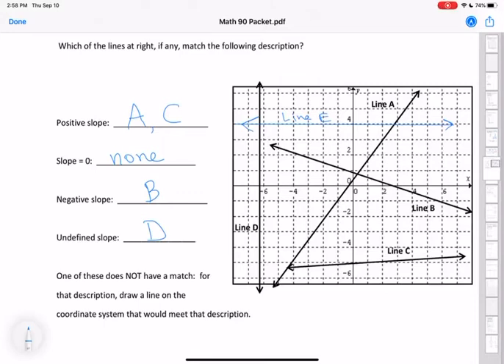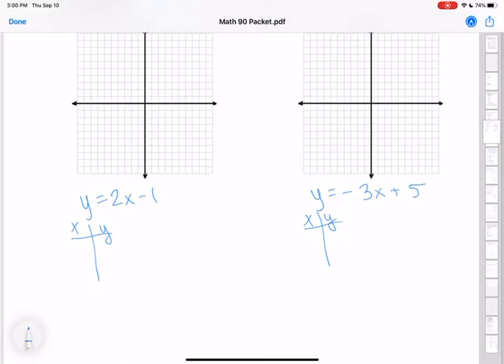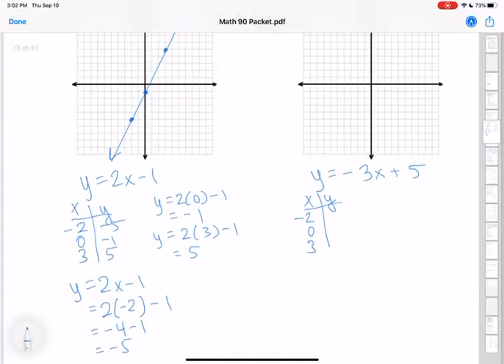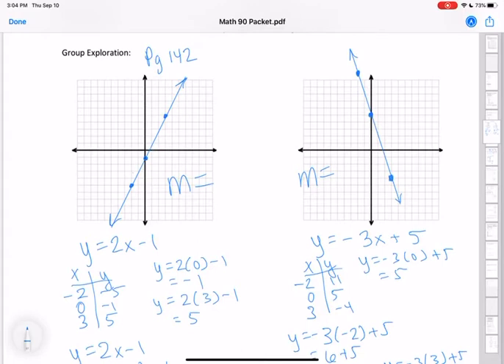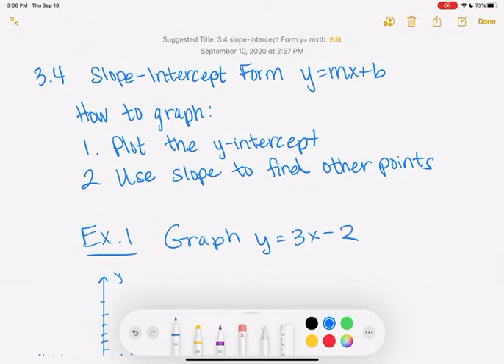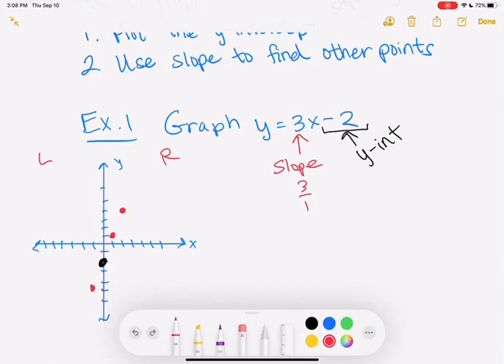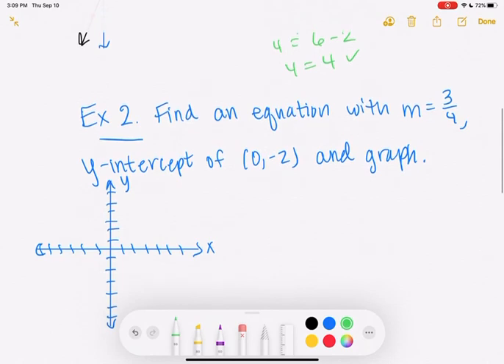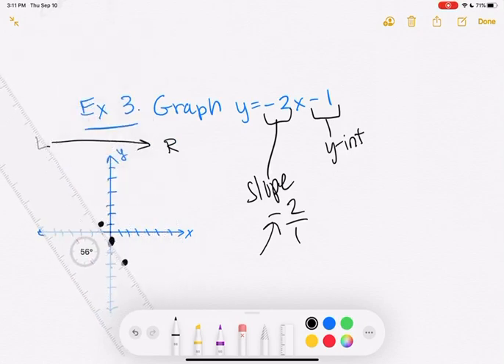3.4 use slope to graph linear equations (part 1 of 2)